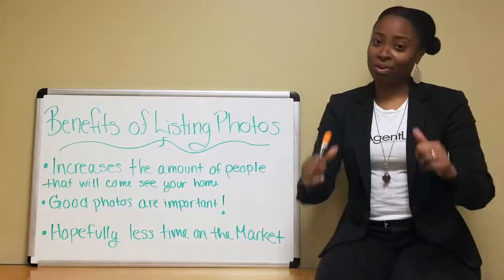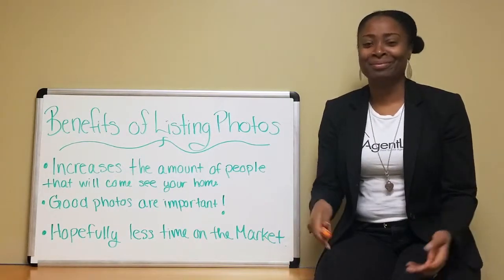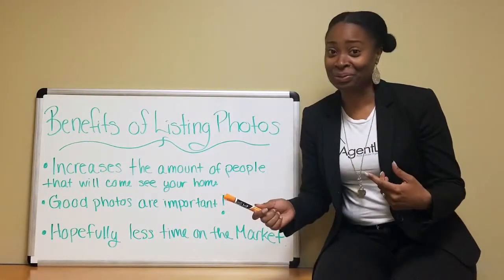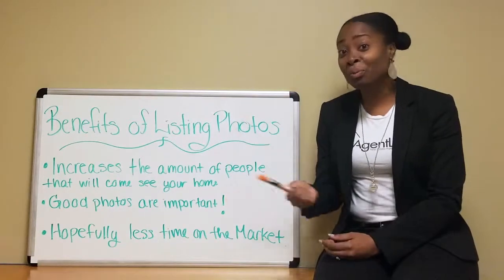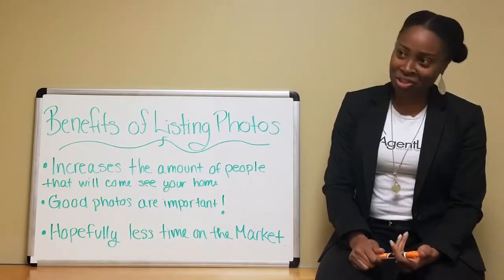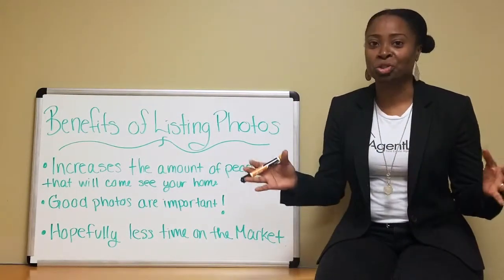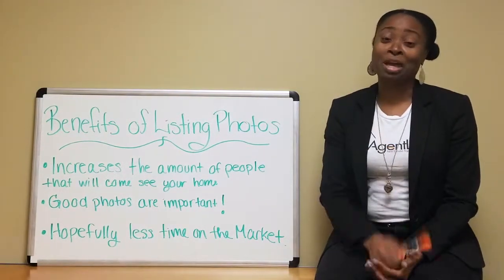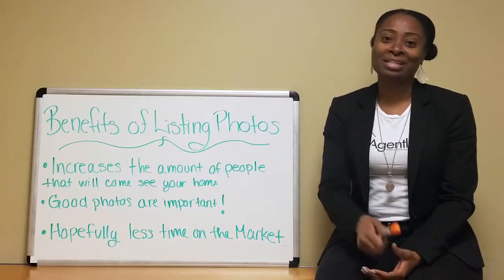Whiteboard Wednesday: Listing Photos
Did you know that good listing photos can decrease the time your house is on the market? Learn more about how professional photos can help you sell your home faster in my latest Whiteboard Wednesday video.